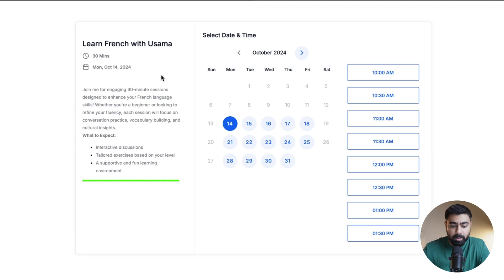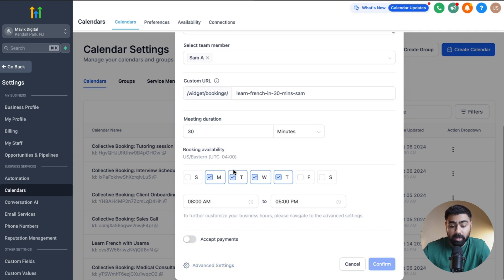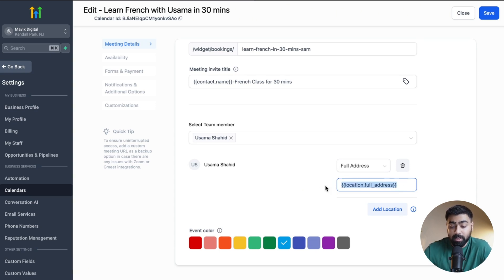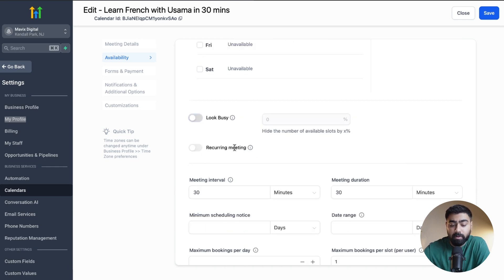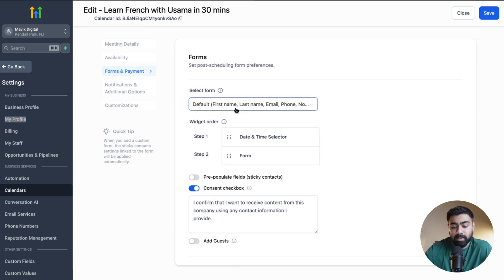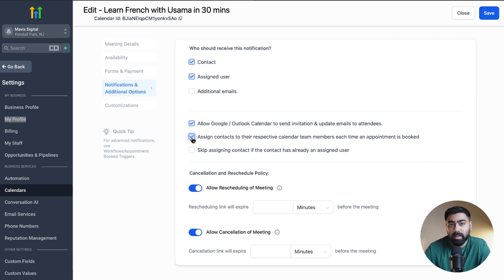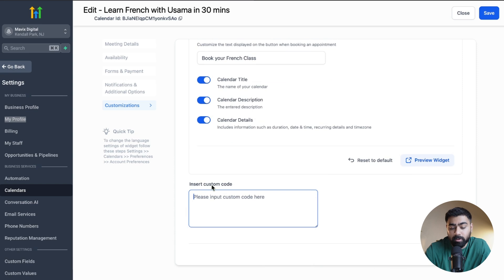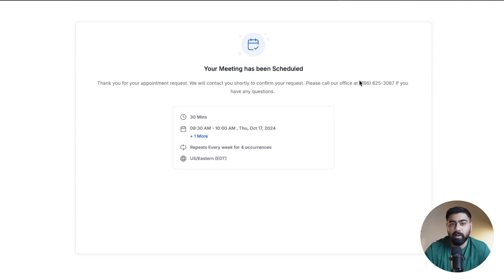Personal Booking Calendar GoHighLevel | 1-1 Booking GHL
In this GoHighLevel tutorial, I have covered an step by step tutorial on how to create a personal booking calendar in gohighlevel for one-to-one bookings.